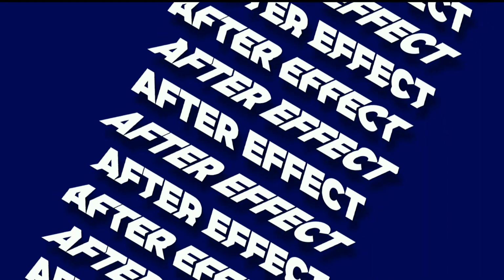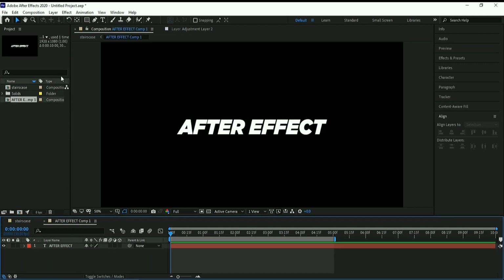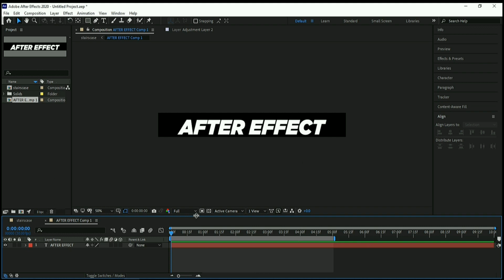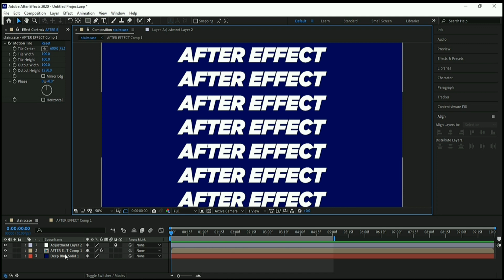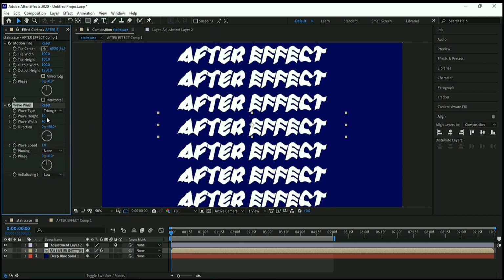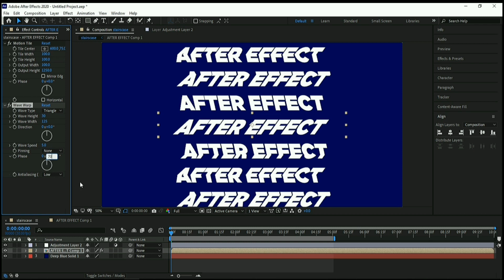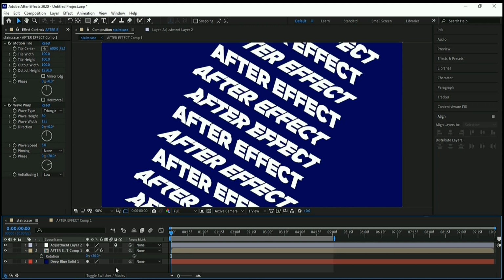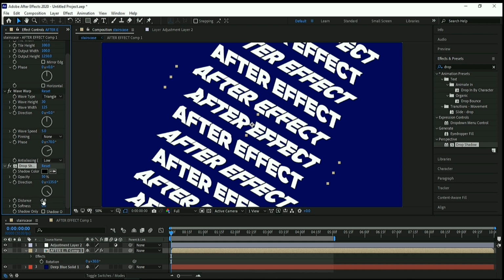Make Cool StairsCase Effect - Adobe After Effect Tutorial